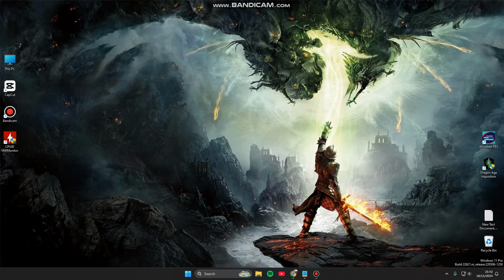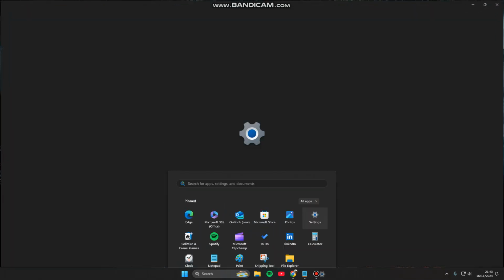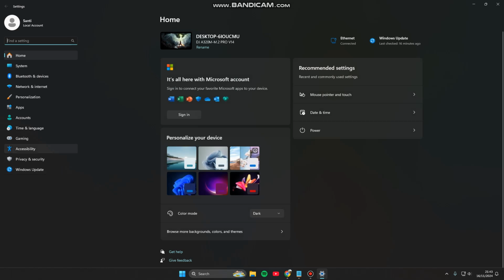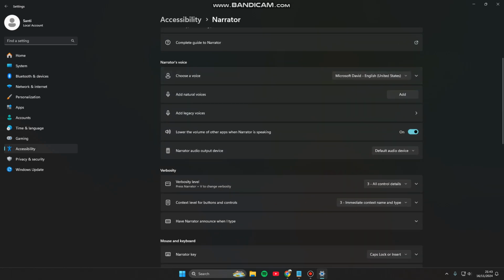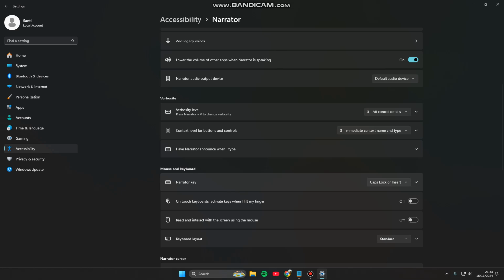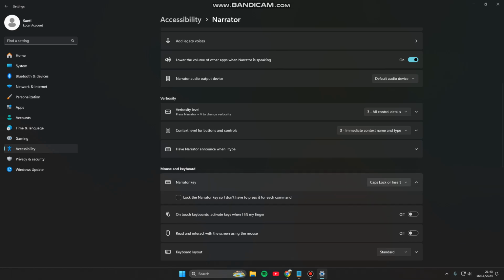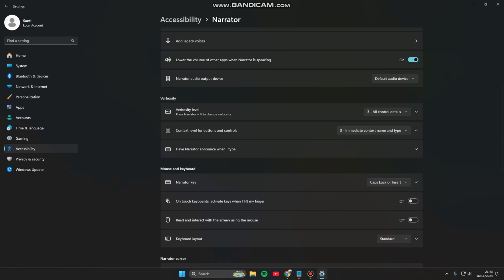How to Configure Mouse & Keyboard on Narator | Windows 11